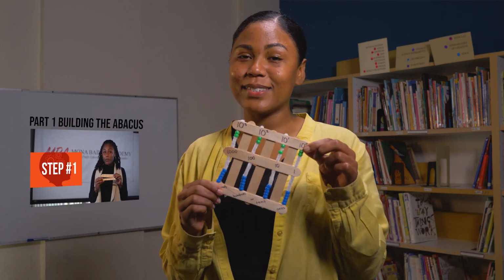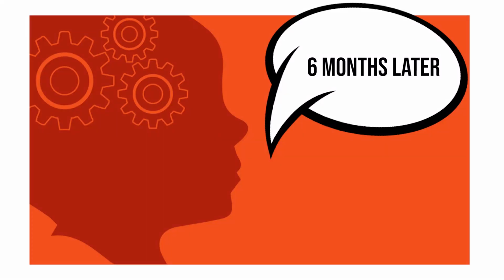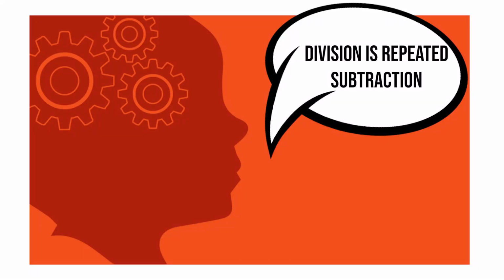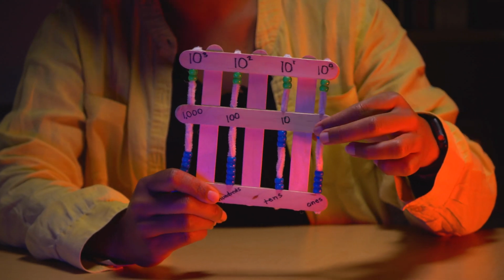How to Use an Abacus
This is part 2 of our series on the Abacus.  Part 1 was learning how to build your very own.  In part 2, Zakarrah will show you the values of the beads and columns and how to add, subtract, multiply and divide.